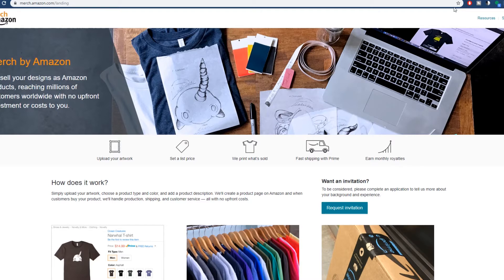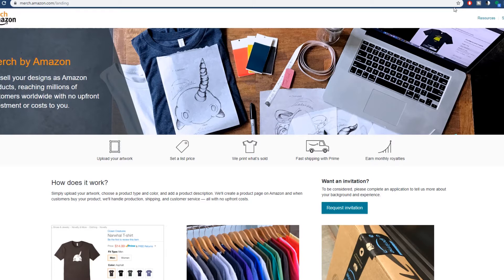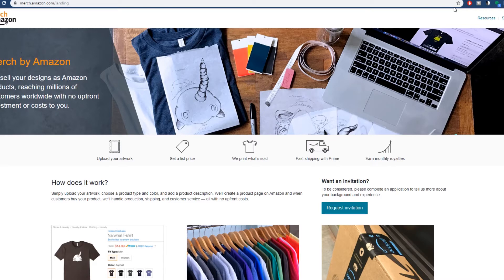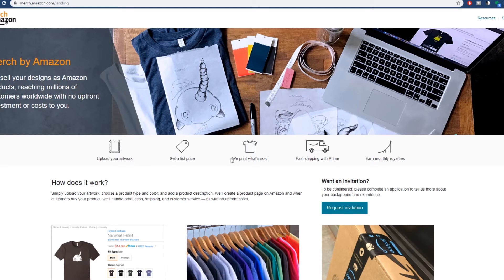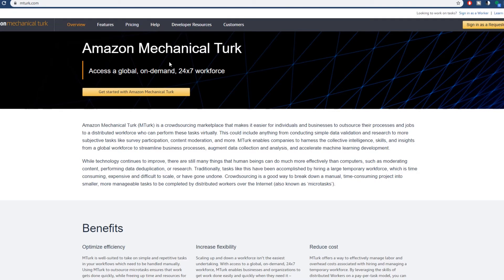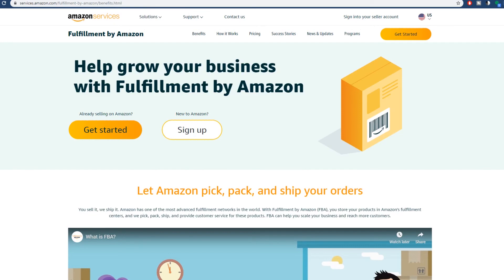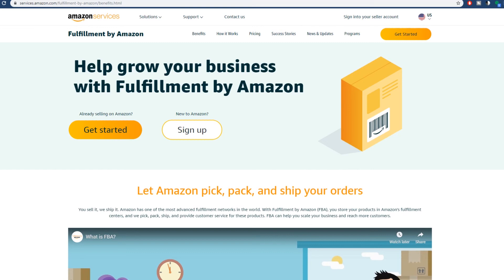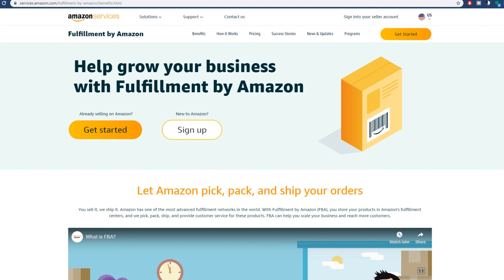How To Make Money With Amazon ! - The Best Ways To Earn Cash From Amazon For Beginners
If you want to earn cash from amazon and make money with amazon then this @amazon video might help you. I go over the basics of merch by amazon, amazon mechanical turk , and amazon fba ! Trust me, it's not that hard to make money online using amazon ! You can do it.

Mr Modern Financials is a premier channel discussing and creating content on: Investing, Entrepreneurship, Digital Marketing, and much more!